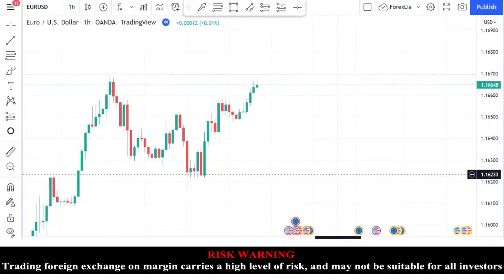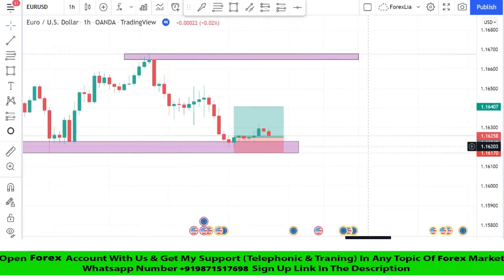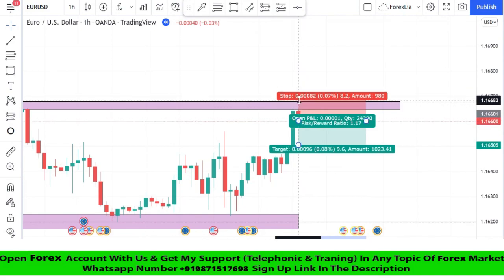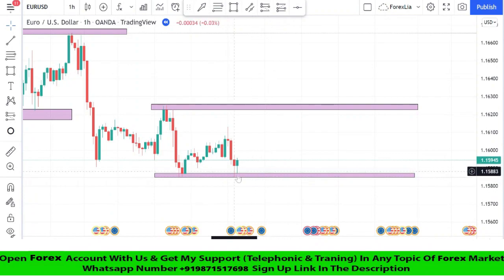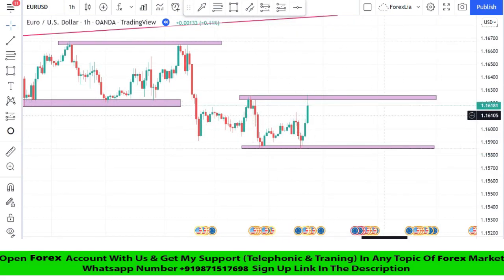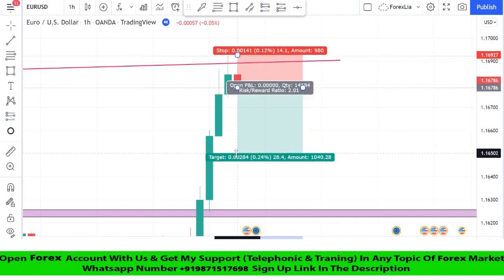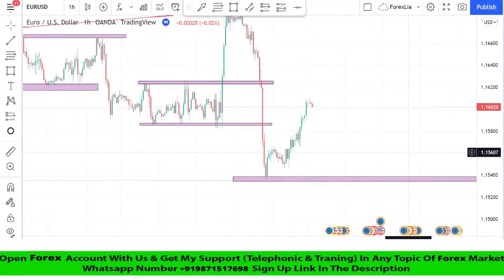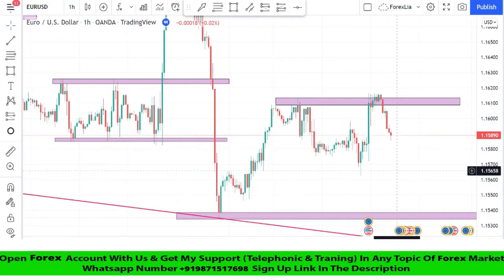Effective Forex Strategy that makes you risk-free profit | Simple And Easy Price Action Strategy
support and resistance,trendline trading strategy,trendlines in forex,price action,price action trading strategies,support and resistance trading strategy,support and resistance explained,forex trading for beginners,forex technical analysis,price action strategy,price action trading,draw trend lines technical analysis,drawing trend lines forex,forex trading worker,Effective Forex Strategy that makes you risk-free profit,simple and easy price action startegy,forex, trendline breakout strategy